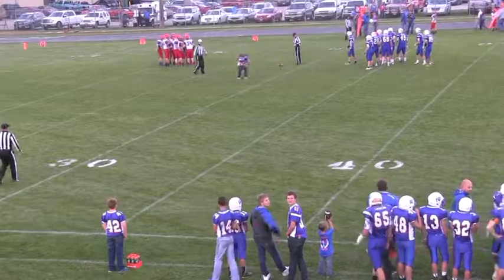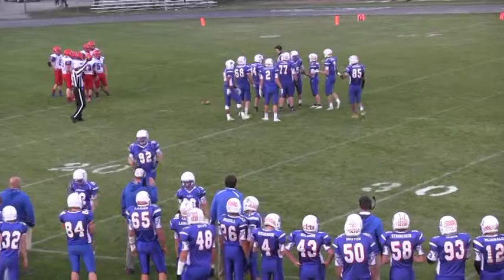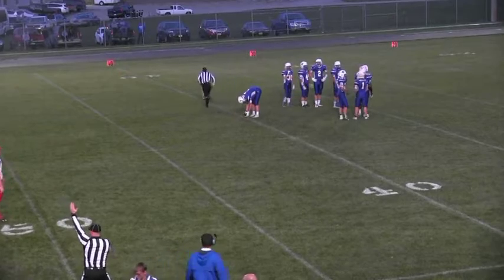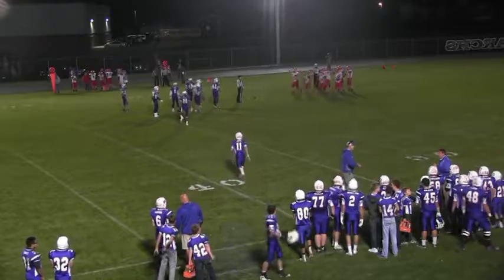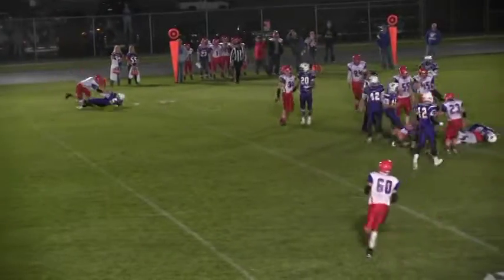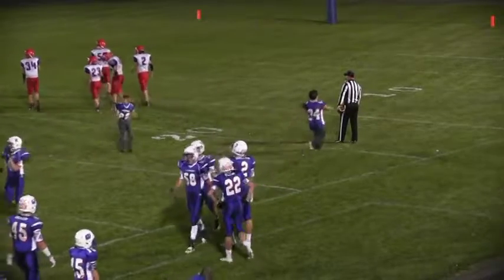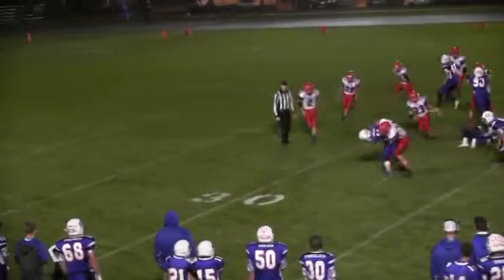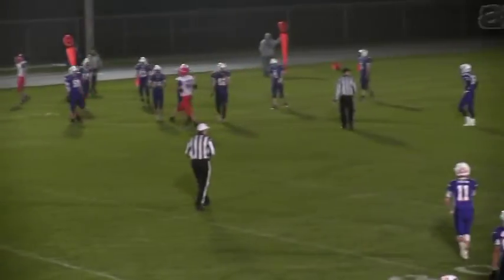2016 Hitchcock-Tulare vs Warner (Football)